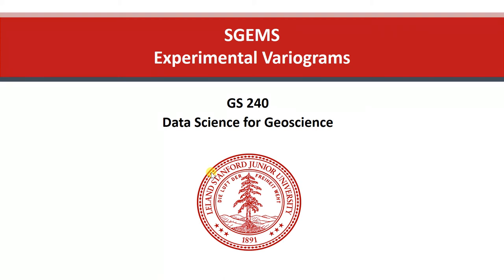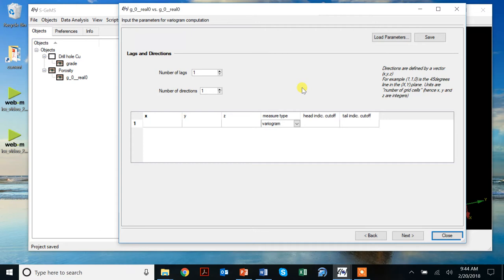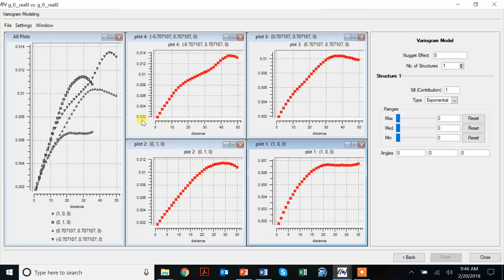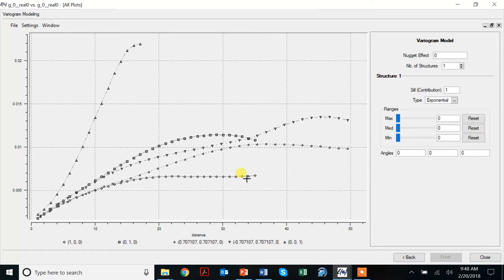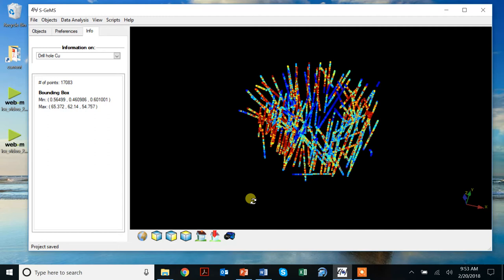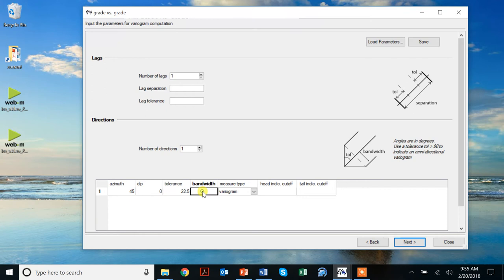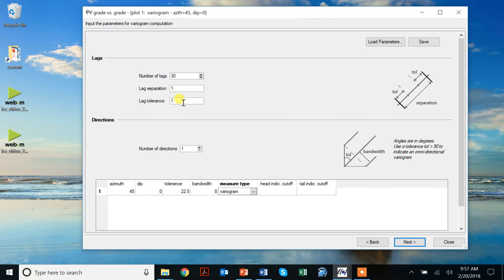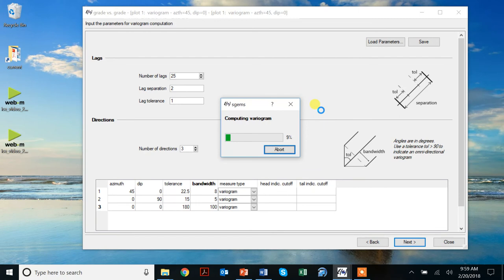SGEMS: experimental variograms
Introduction to calculating experimental variograms with SGEMS